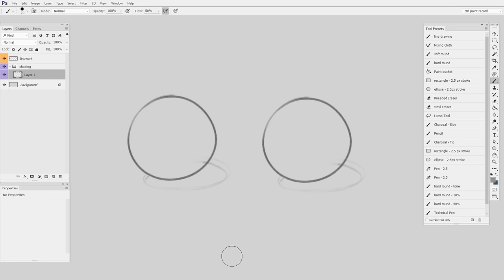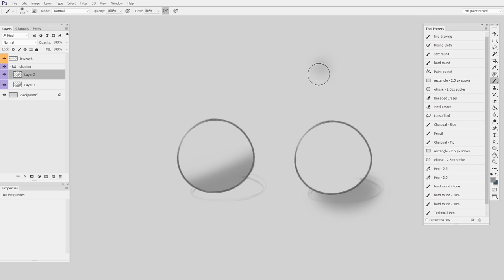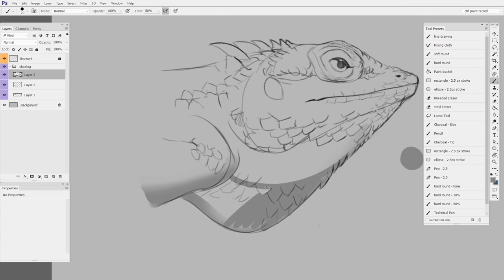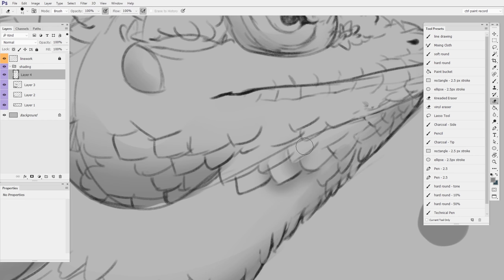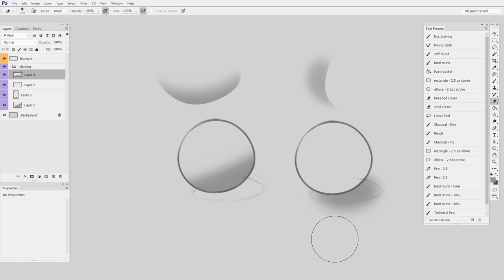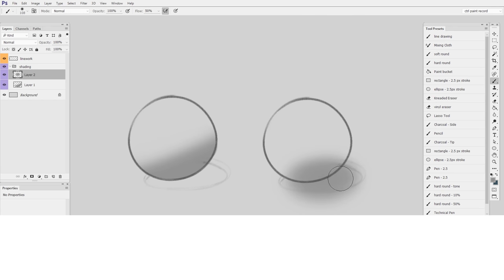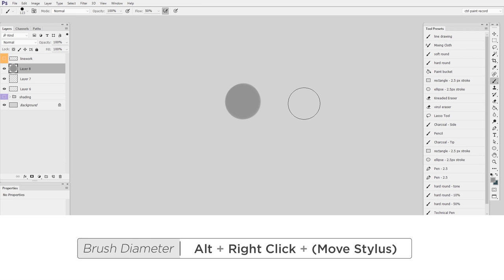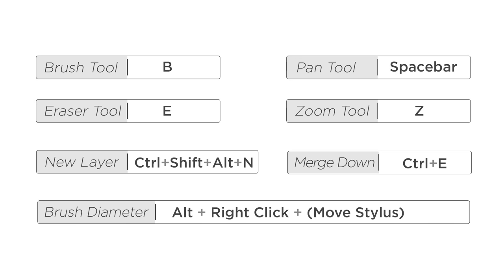My Favorite Photoshop Brush and Eraser Combo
After years of painting in Photoshop, I can safely call this simple combo my absolute favorite. When it comes to digital painting, sometimes two tools are stronger together than alone. What are some of your favorite tool pairs?